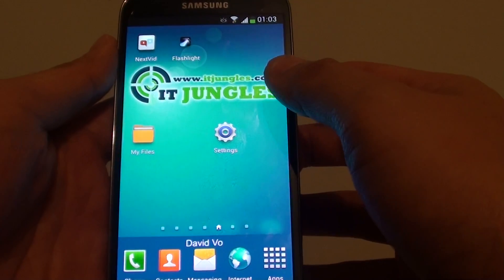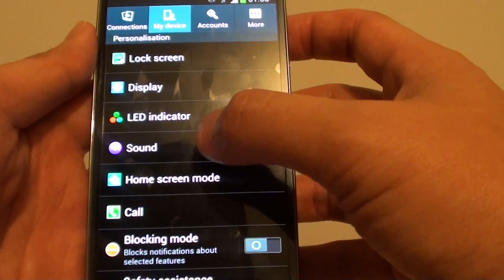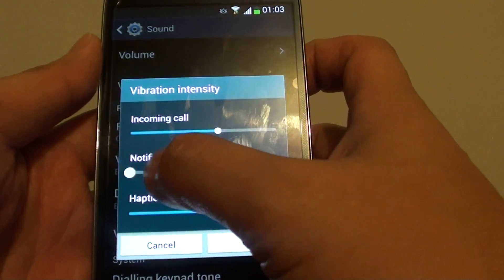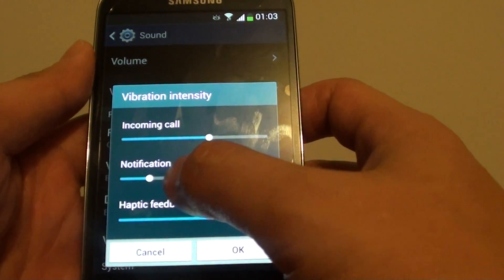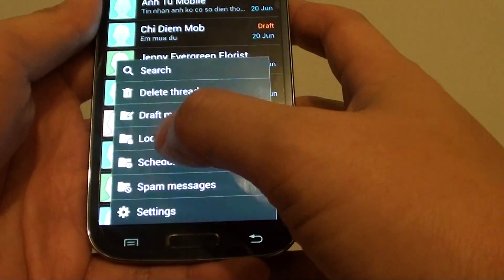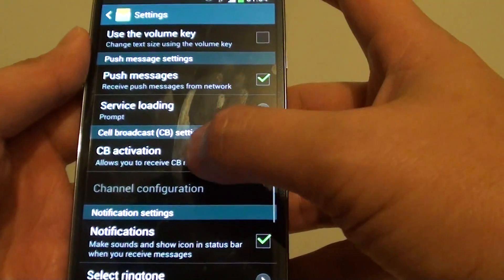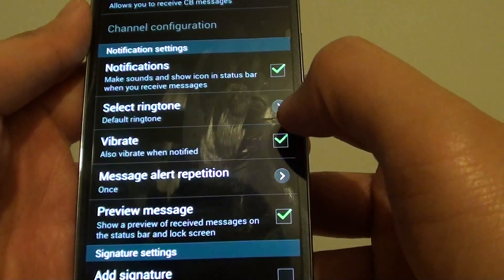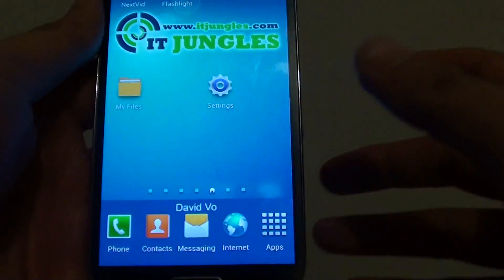Samsung Galaxy S4: Enable Vibration for New Message Notification Even When Phone set to Silent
Learn how you can the Samsung Galaxy S4 to vibrate when it receives a new message notification even when the device is set to silent mode.